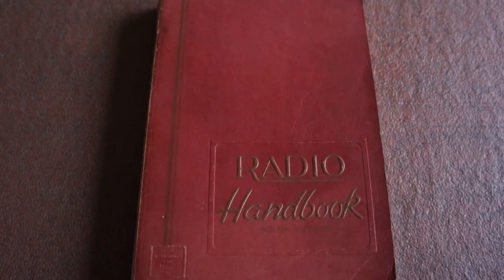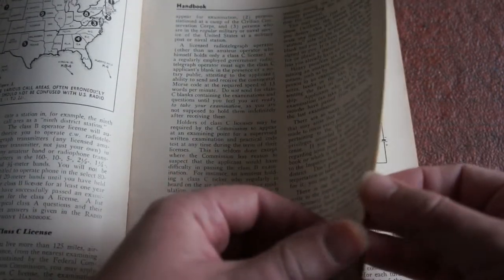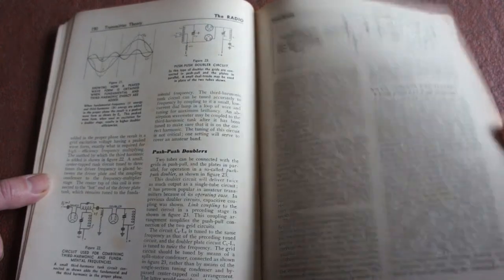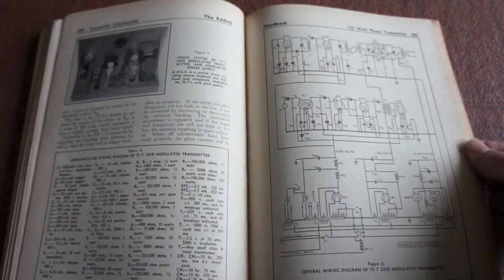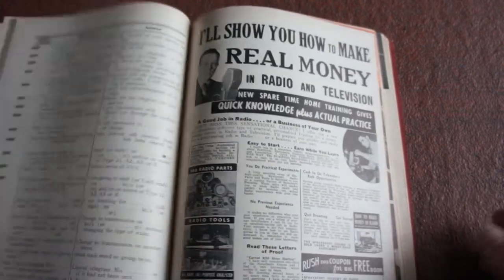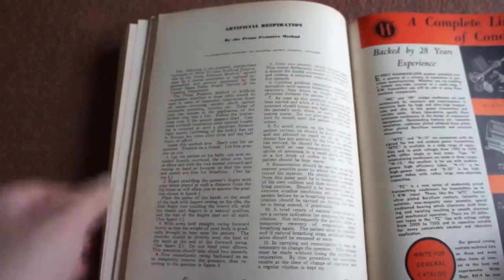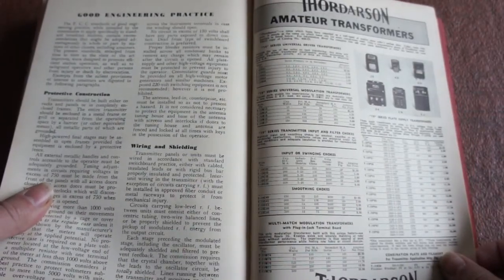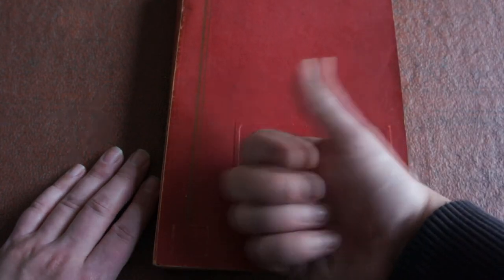Radio Handbook from 1939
A leaf through the Radio Handbook from 1939 purchased online from a Charity Shop, Interesting to see how much has changed!